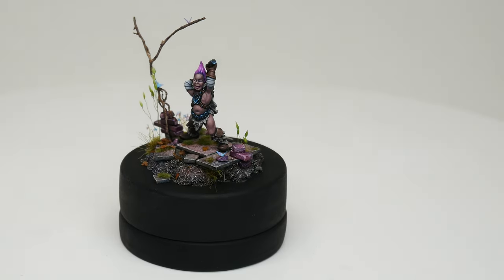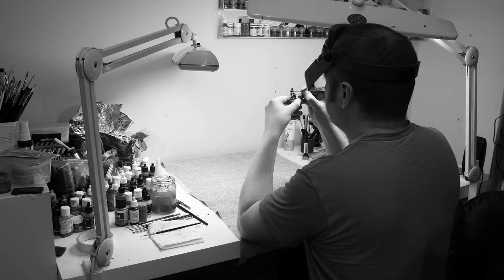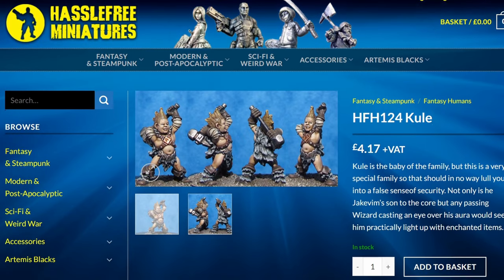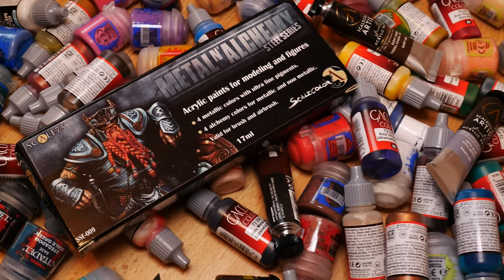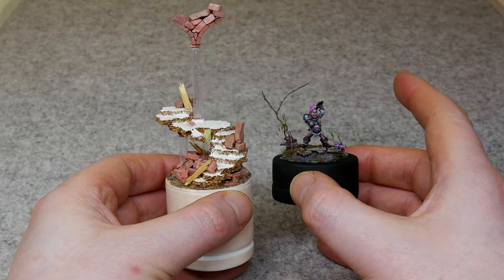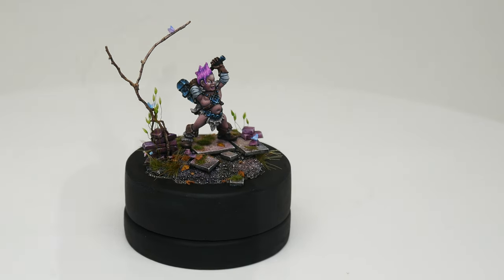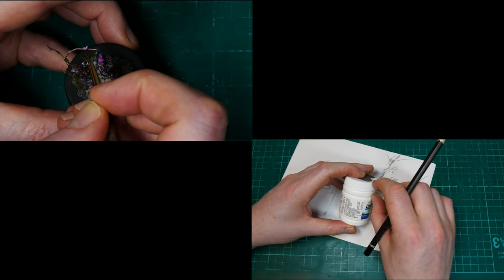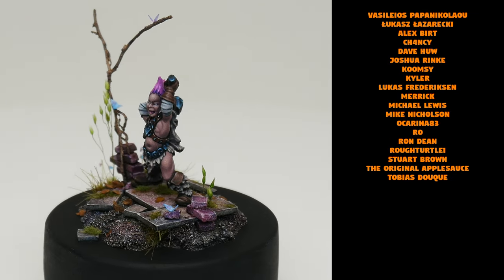The SMALLEST MINIATURE I've EVER painted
I recently finished painting one of the smallest miniatures I've ever painted and I'd like to share some of my thoughts on the project with you.

Painting smaller models offers a different set of challenges than larger scales. Everything is obviously a lot smaller so you need to be more precise with your paint brush, small mistakes become magnified and more obvious. Textures becomes less important while your contrast has to be more extreme to ensure the viewer has a clear picture of the figure. The smaller the model gets the more pronounced these challenges become. With a miniature that's only 20mm tall these difficulties are very pronounced.

0:00 Intro
0:07 Diddy Miniatures / Painting Competition
0:40 Why I painted off Cam
1:33 Where I got the model / Thoughts on working on a tiny scale
2:15 Using a limited palette
3:00 The base evolution / composition
5:00 Final thoughts and what I could have done better